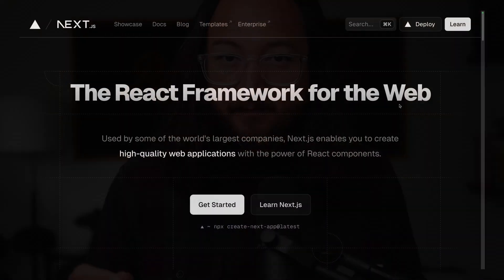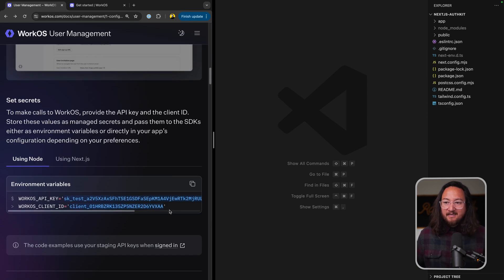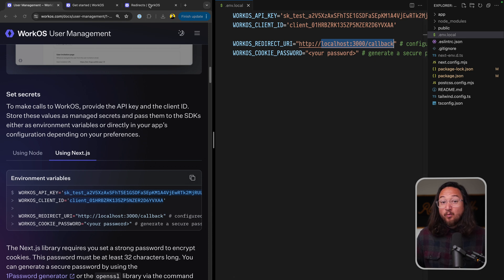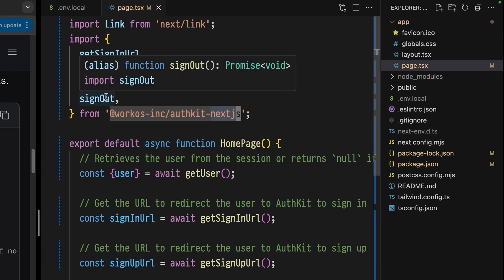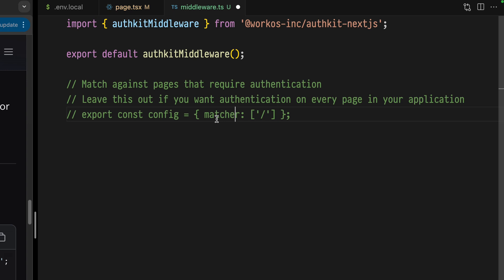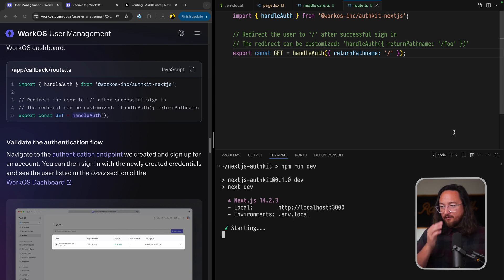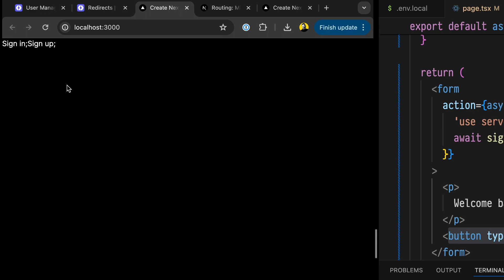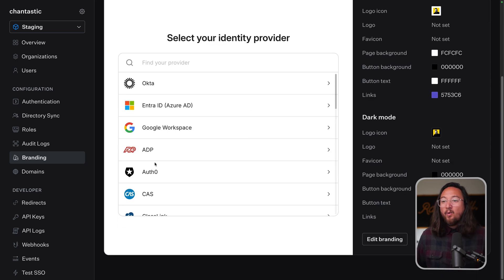Next js App Router Authentication with AuthKit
Let's add enterprise grade auth to a Next.js App Router application using Hosted AuthKit. Hosted AuthKit is free for 1,000,000 MAUs and makes Enterprise Readiness a breeze with SSO, SCIM, Magi auth, audit logs, and so much more.